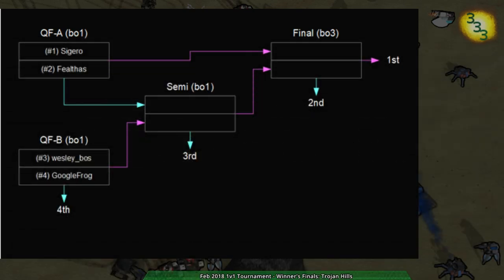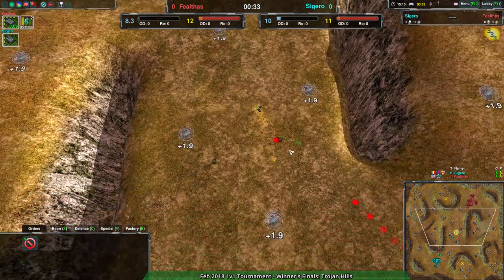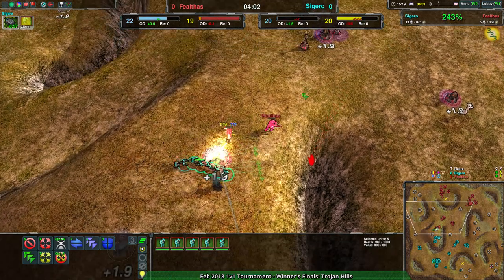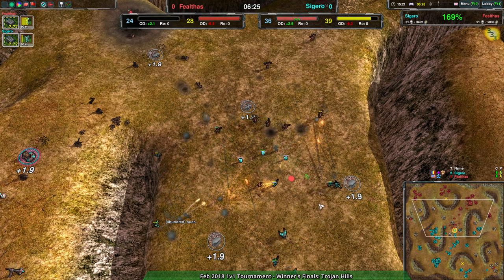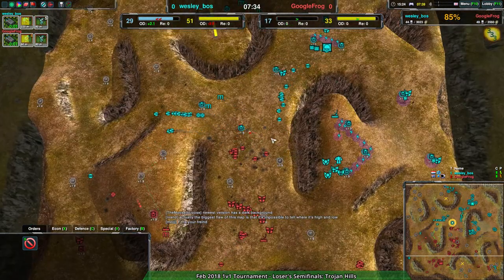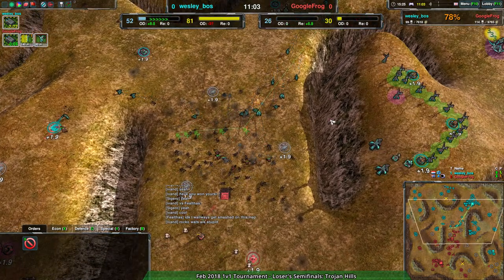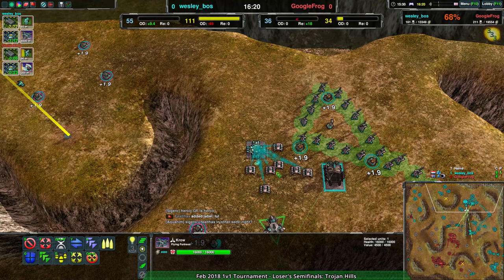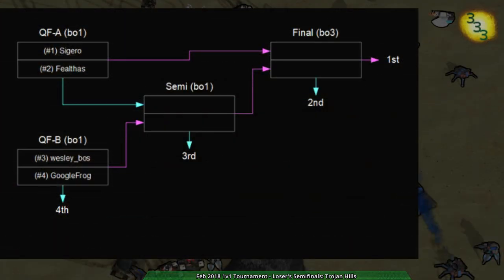2018/02/03 1v1 Tournament - Winner's Finals & Loser's Semifinals - Zero-K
Map: Desert Needle Small 3.2

Special thanks to Hokomoko for co-casting.